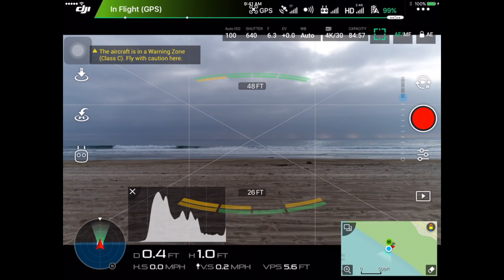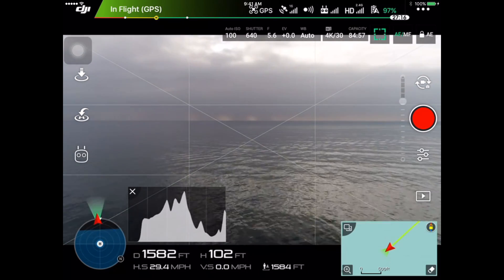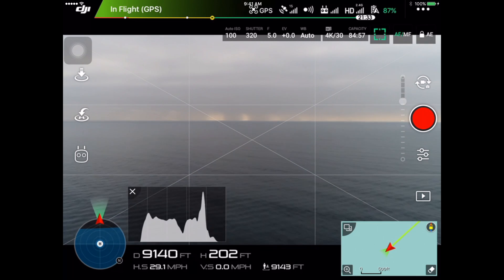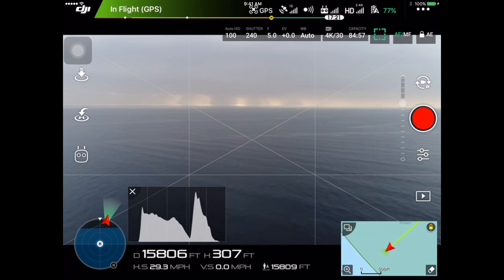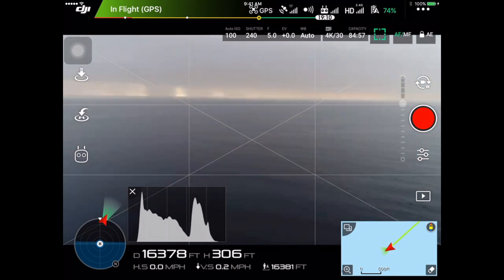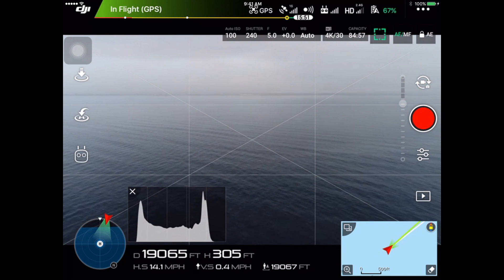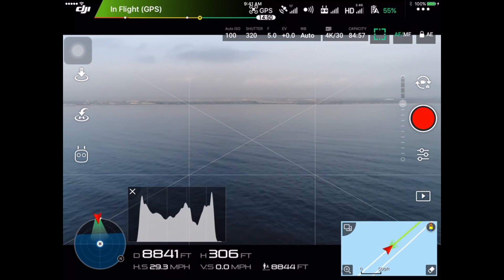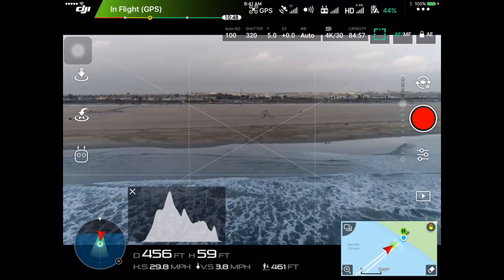PHANTOM 4 PRO LONG RANGE TEST - 19,000 feet (3.6miles, 5.79 kilometers)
PHANTOM 4 PRO LONG RANGE TEST - 19,000 feet (3.6 miles, 5.79 kilometers)

I wanted to do a range test on the new DJI Phantom 4 Pro.  The Pro now supports both 2.4Ghz and 5.8Ghz and a maximum range of 4.3 miles.  I flew out to 19,000 feet (3.6 miles or 5.79 kilometers) and for the most part the connection was rock solid.  The only times it dropped off were because I pointed the controller down towards the sand instead of holding it so the antennas were perpendicular to the water.  When I held it in the correct position, the connection was very strong.  Super impressed so far with the Phantom 4 Pro!

Did you like this footage? It helps a ton! Cheers!

Interested in buying a DJI drone?